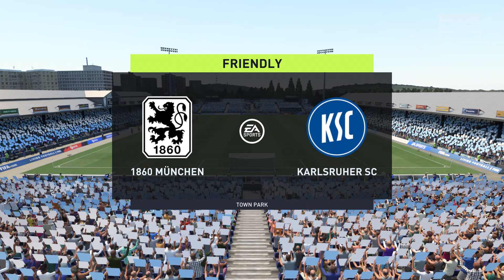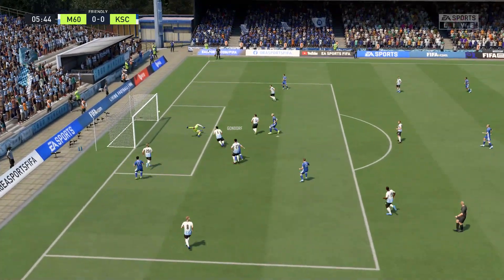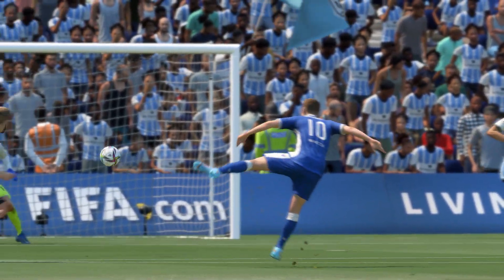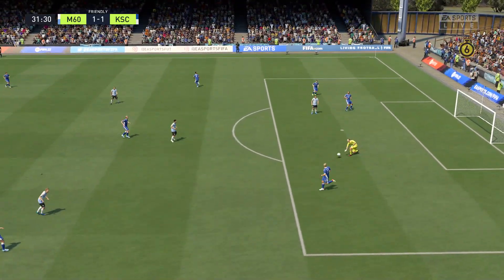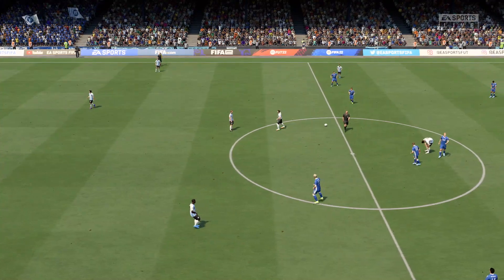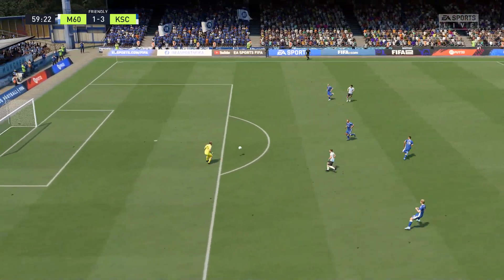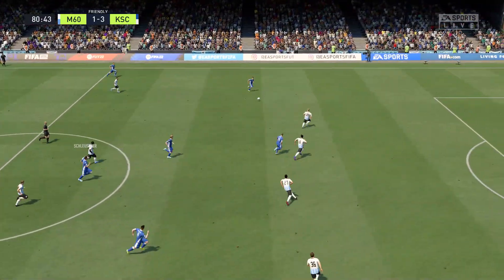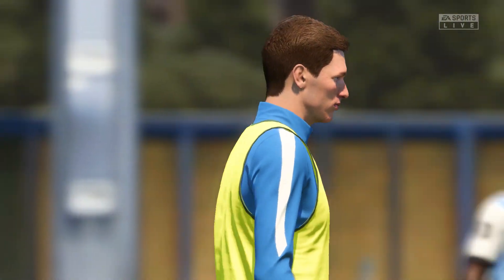FIFA 22 | 1860 Munchen vs Karlsruher - Club Friendly Prediction | 25/06/2022 | Gameplay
This video is the gameplay of 1860 Munchen vs Karlsruher - Club Friendly 2022